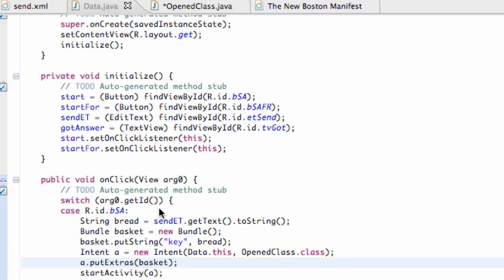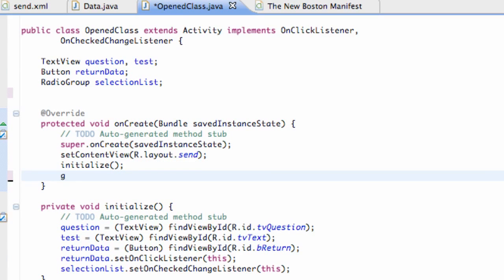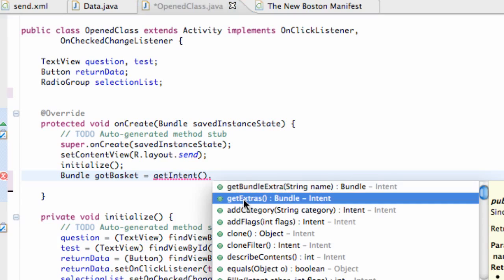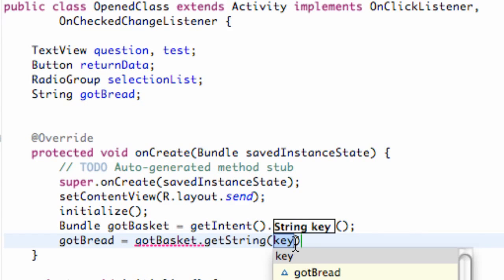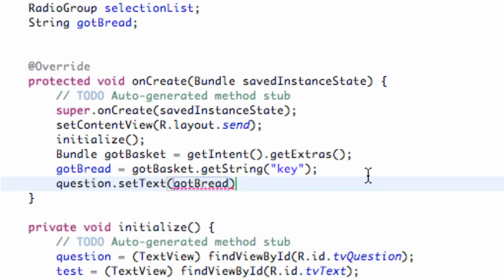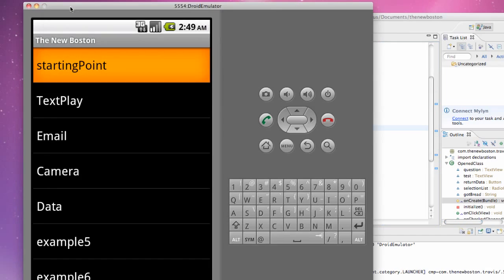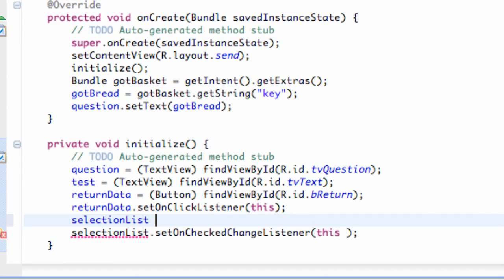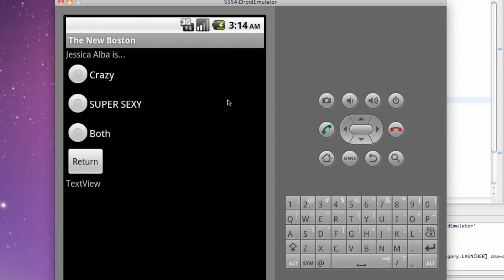- 48 - Recieving Bread String from Activity.MP4